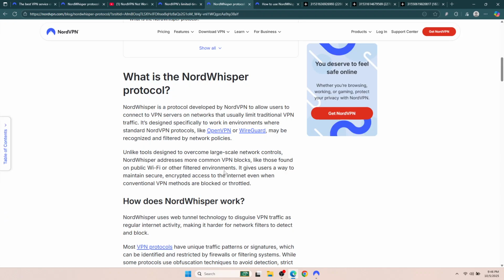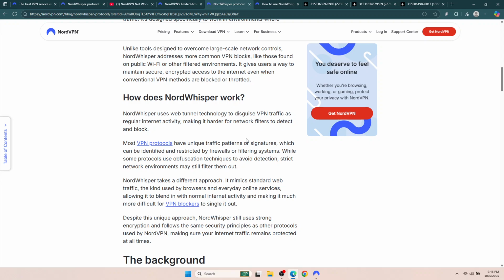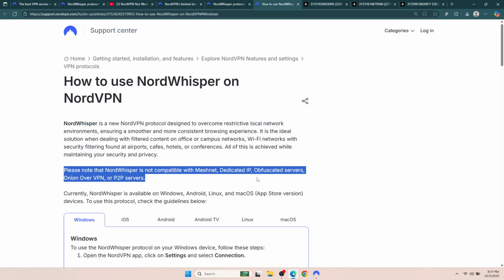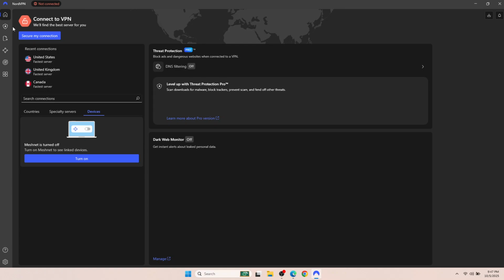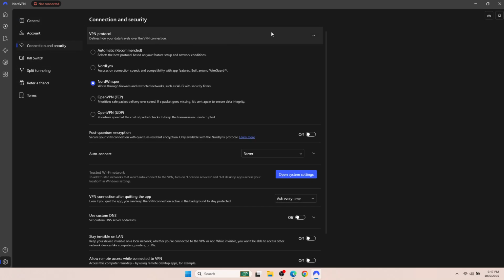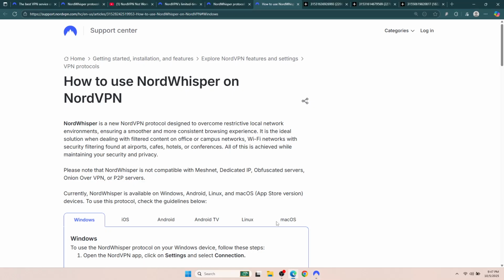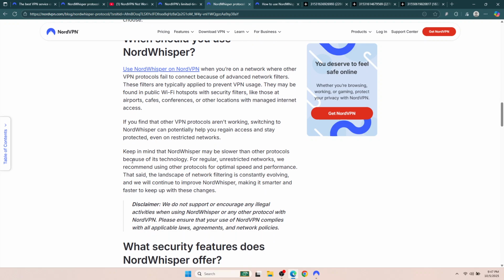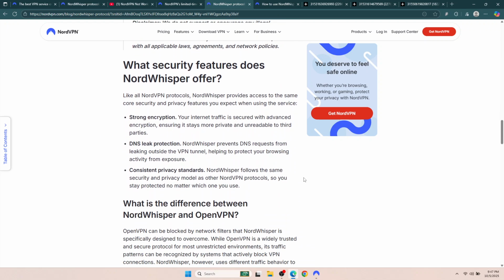How to Use NordWhisper on Windows (New NordVPN Protocol Explained for Restricted Wi-Fi 2025)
Struggling to connect to NordVPN on school, office, or hotel Wi-Fi? ⚠️
In this video, you’ll learn how to use NordWhisper, the newest NordVPN protocol designed to bypass restricted networks — all while keeping your data secure.

💡 Here’s what you’ll learn:
🔹 What NordWhisper is and when to use it
🔹 How to enable NordWhisper in the NordVPN Windows app
🔹 Which features don’t work with NordWhisper (like Meshnet or P2P)
🔹 Why it’s perfect for airports, hotels, and office Wi-Fi